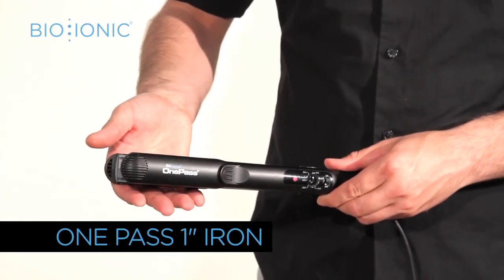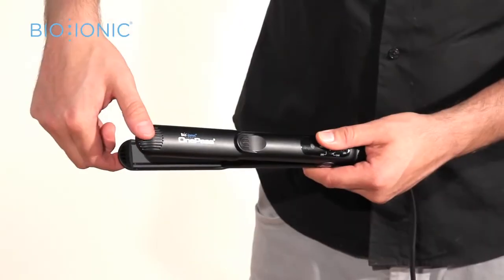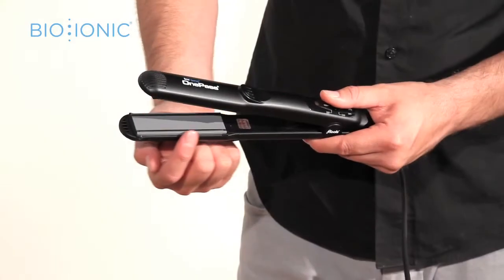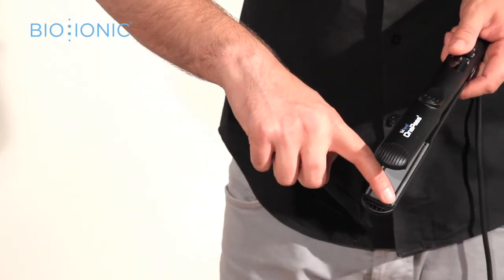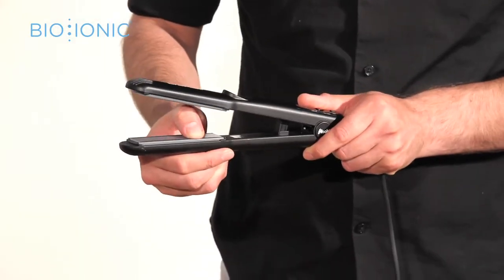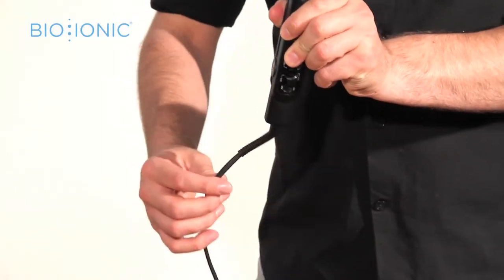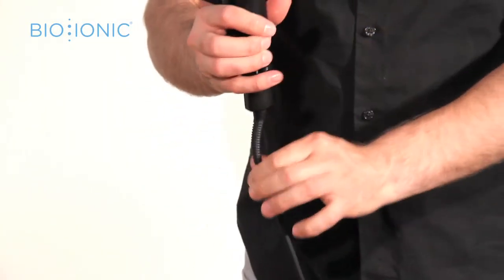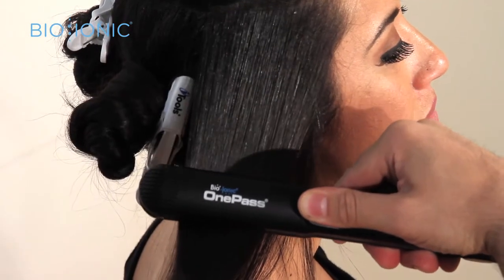BIO IONIC ONE PASS 1" IRON